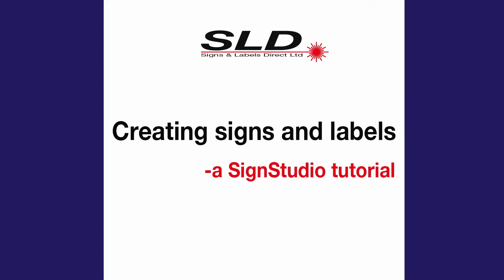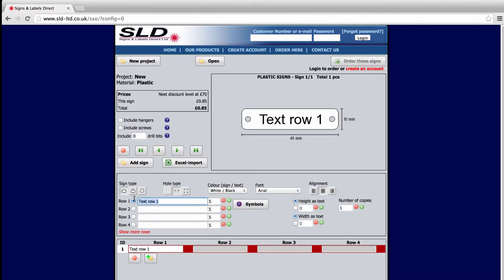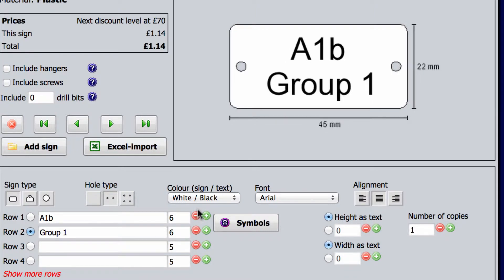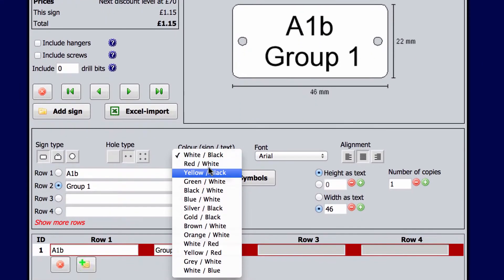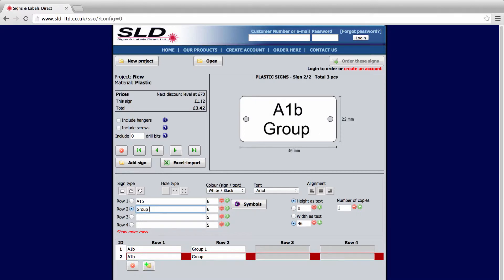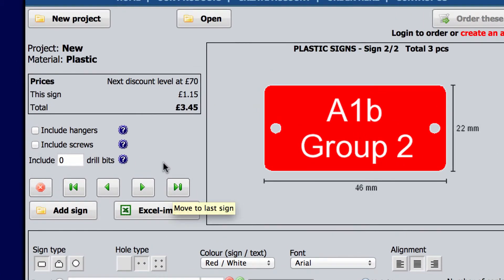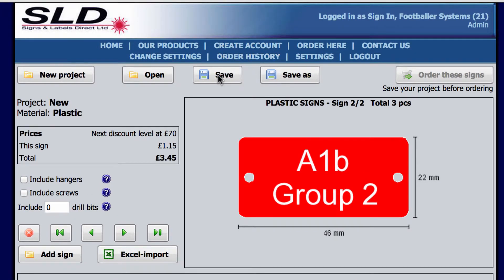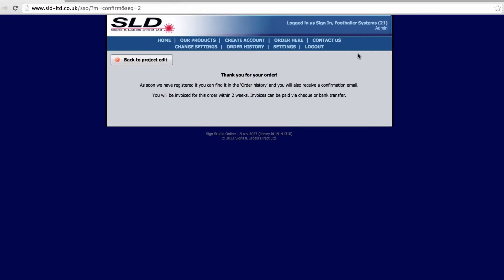SignStudio -tutorial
With SignStudio it´s easy to create all signage you`ll need! And this tutorial will help you to get started right away.